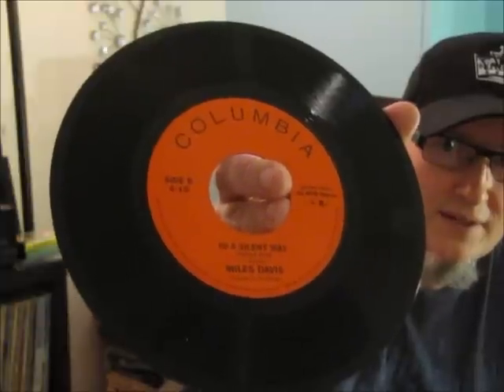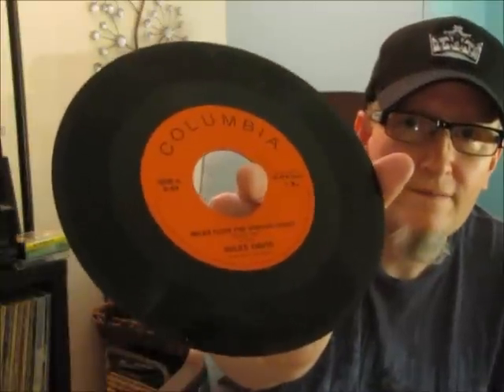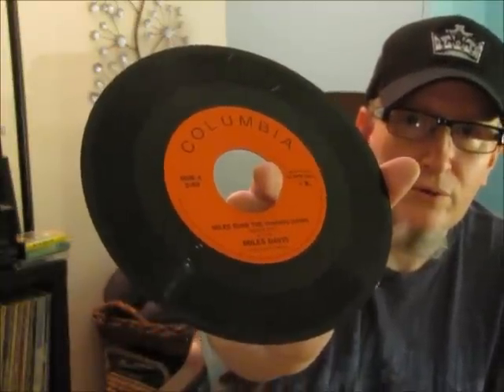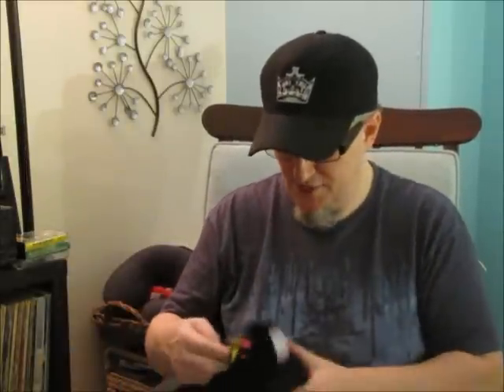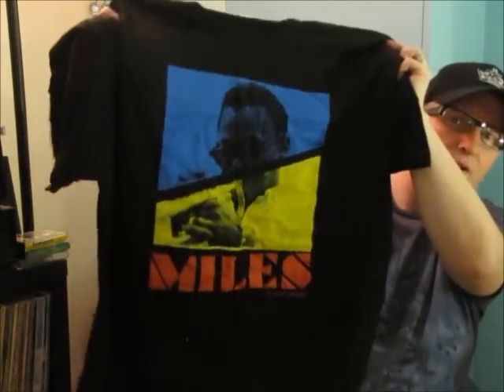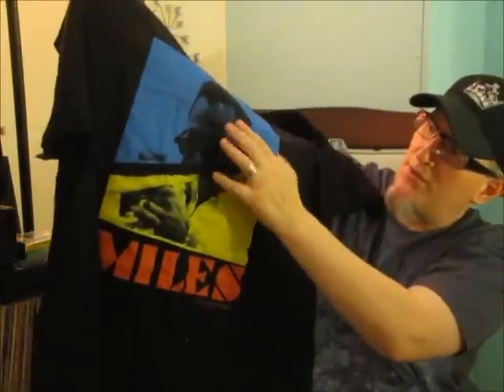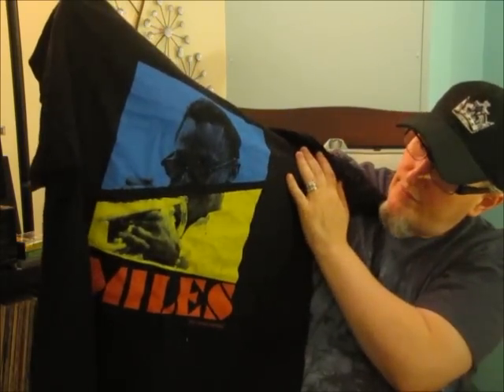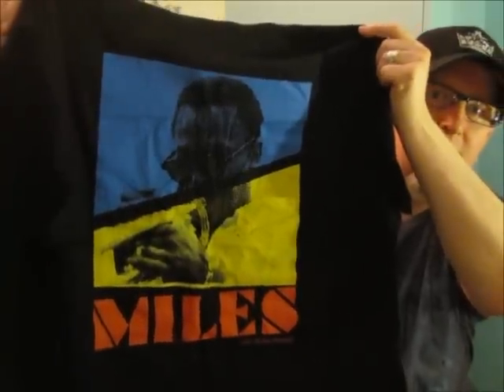Vinyl Unboxing #26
I am so JAZZED about these two vinyl unboxings!